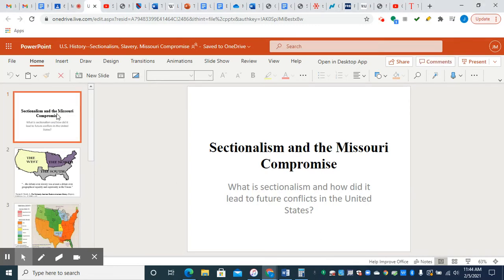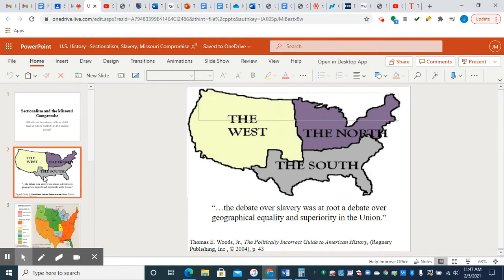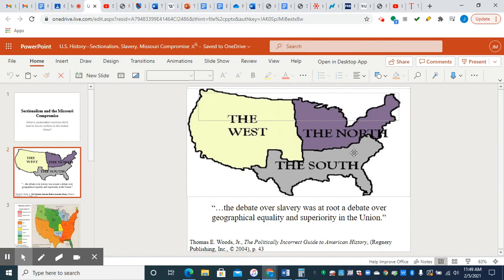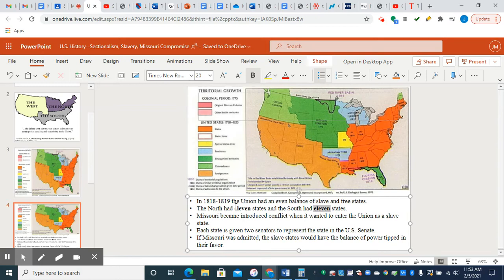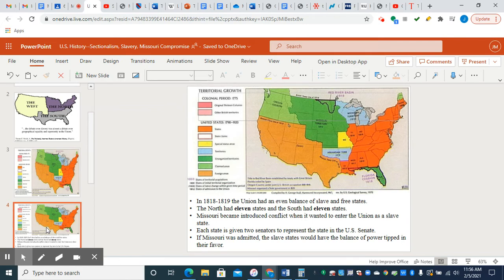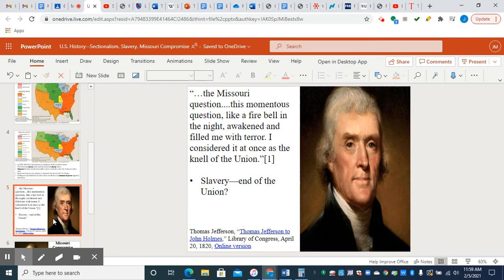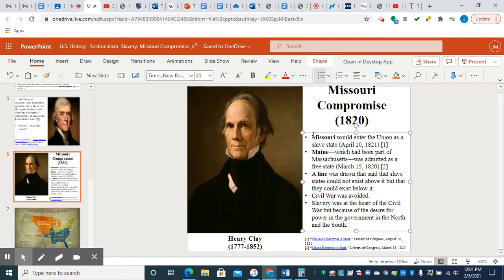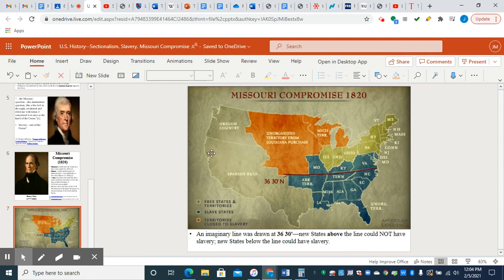Sectionalism, Slavery, and the Missouri Compromise